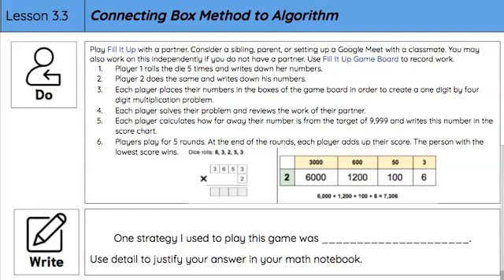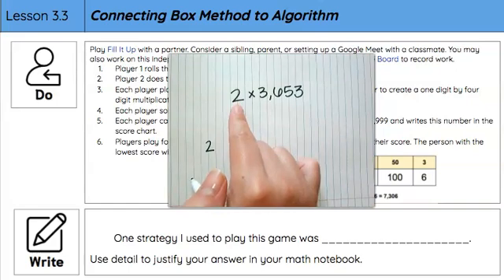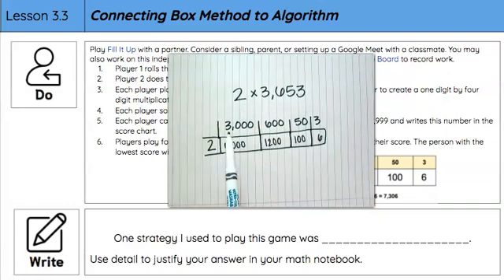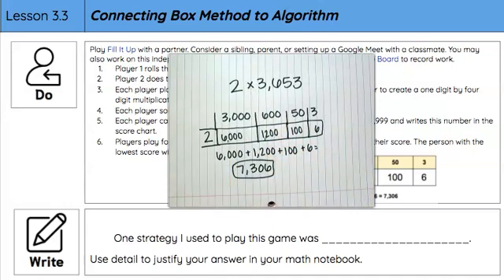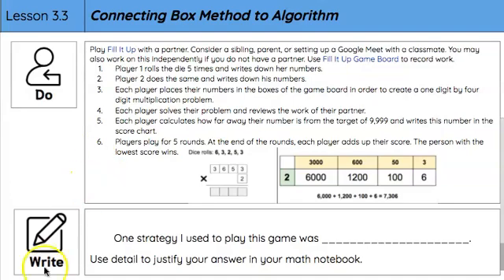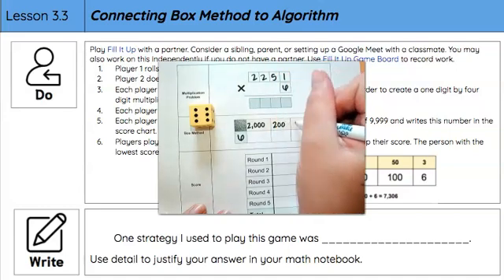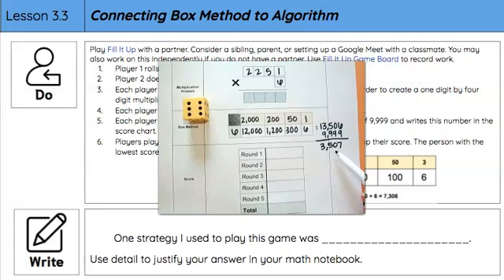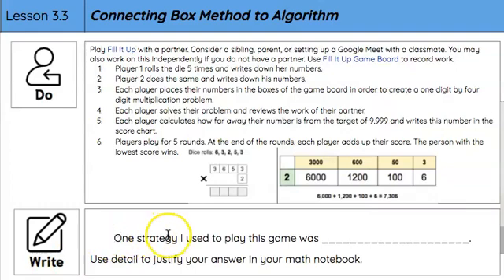4 2 LS 3 Lesson 3